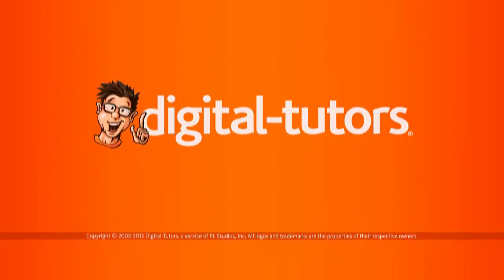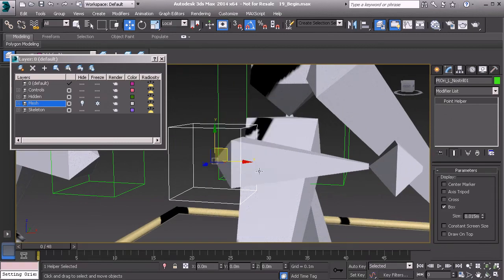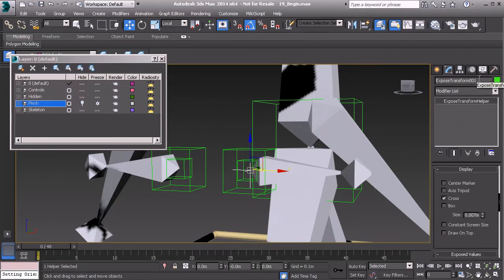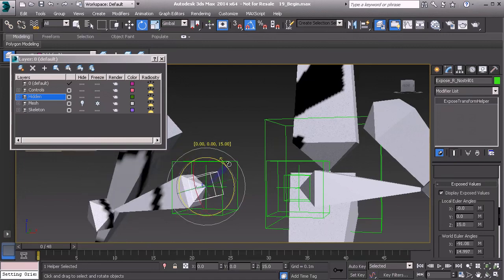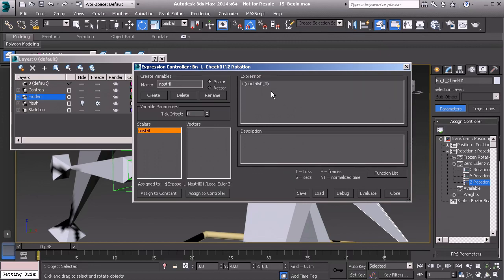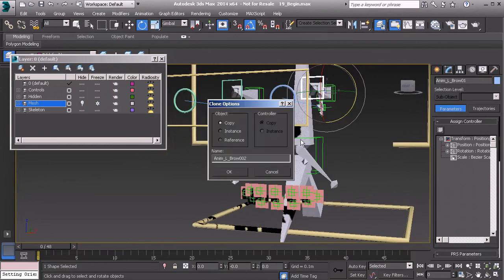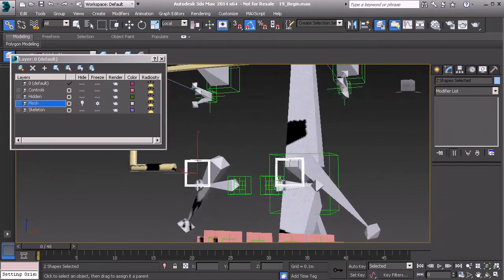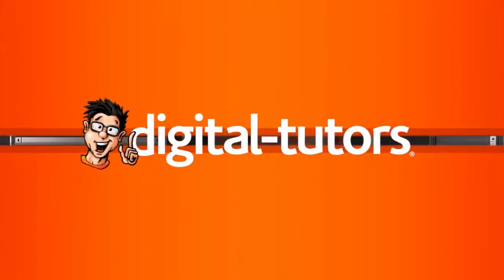19 Nostril controls